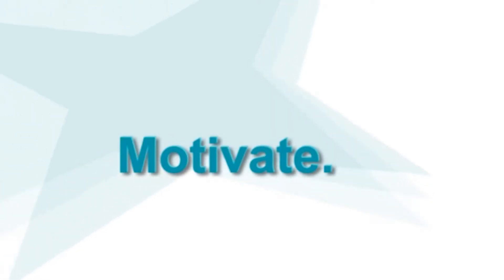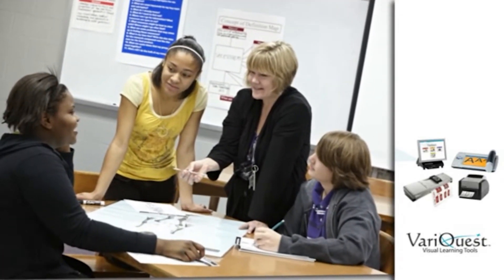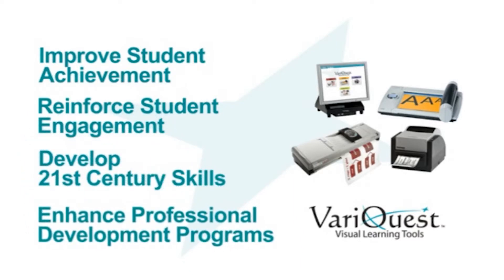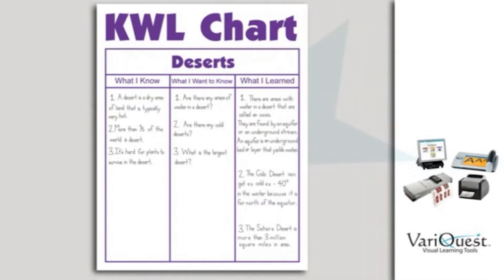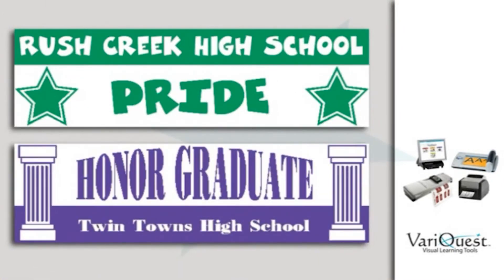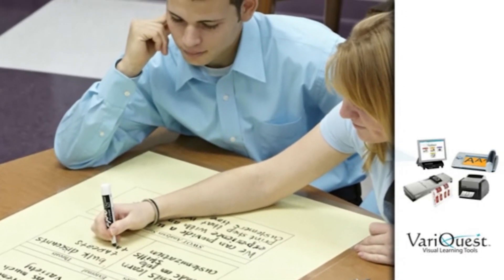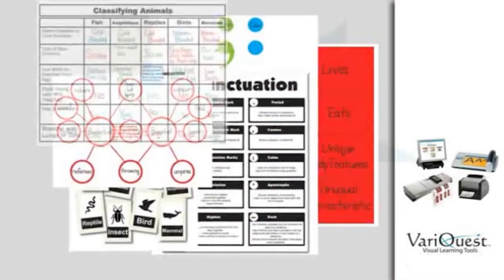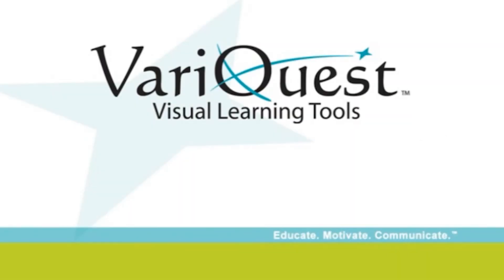VariQuest Visual Learning Tools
Overview of VariQuest Visual Learning Tools. IdentiSys is an authorized seller of Varitronics VariQuest Visual Learning Tools- Cutout Maker, Poster Maker, Awards Maker and Design Center, as well as the supplies.